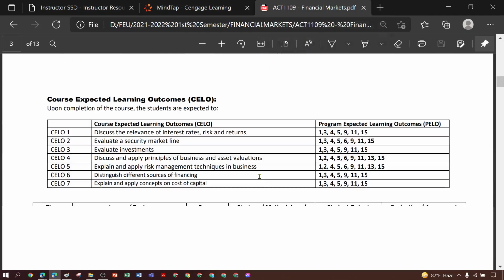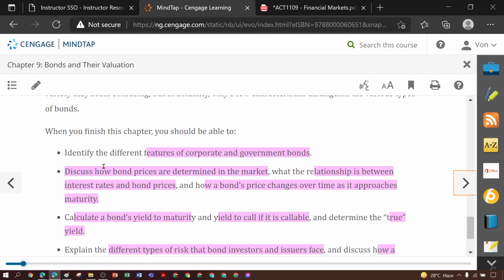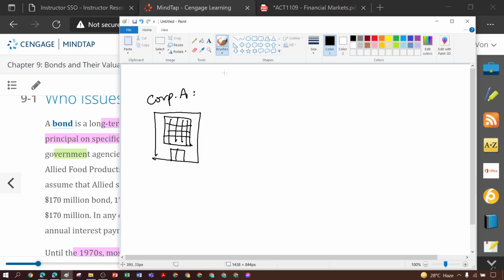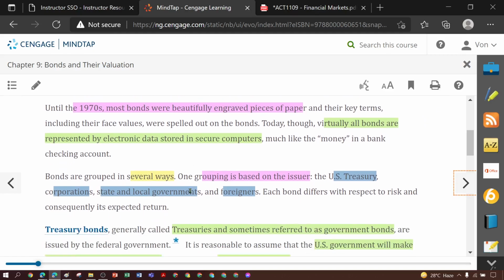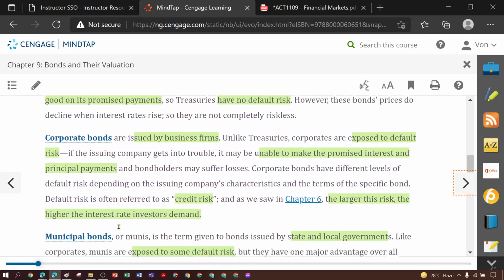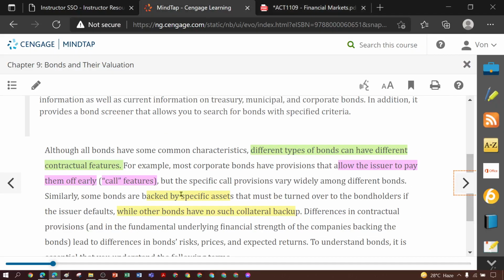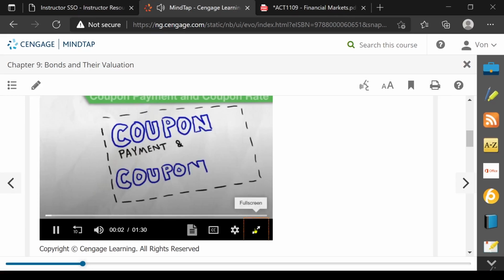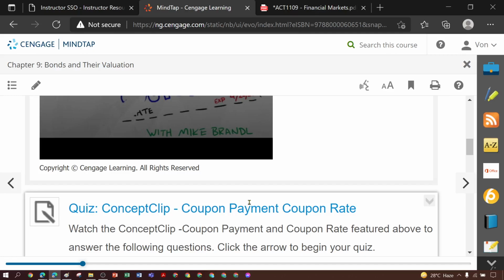Financial Management: Bond Valuation part 1 (Tagalog)